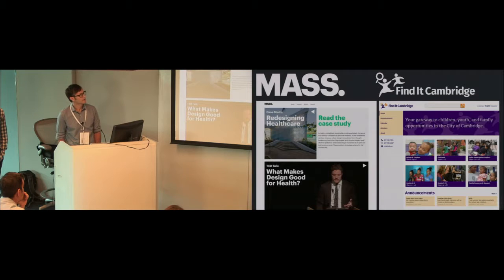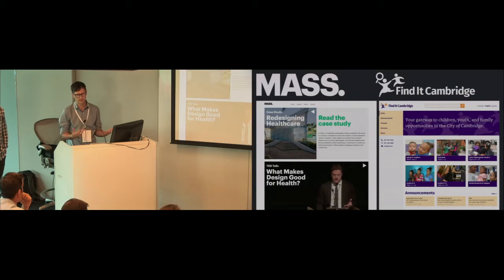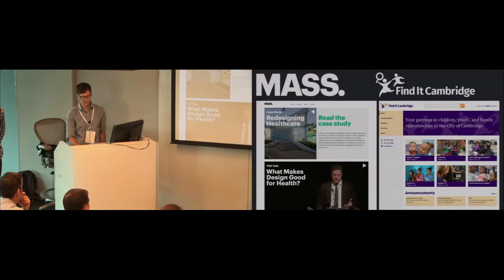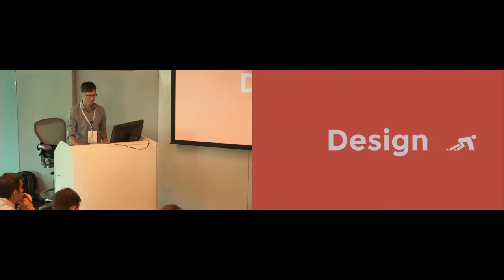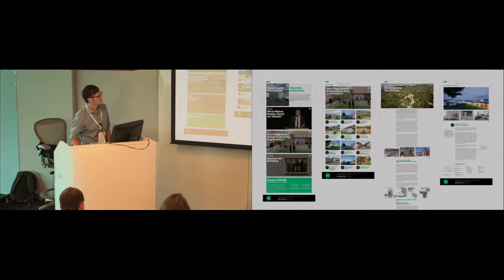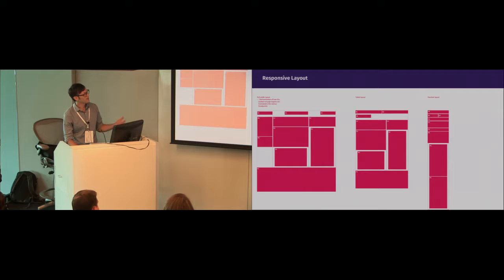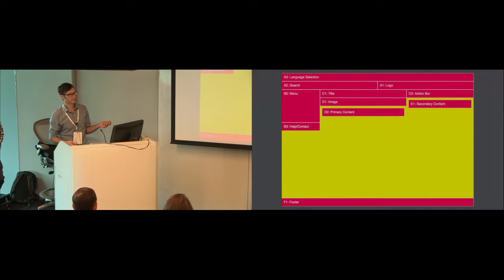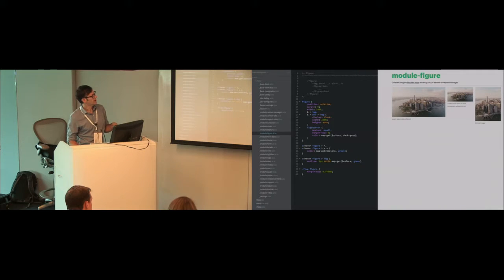Todd Linkner, Ben Melançon: The Handoff: Communication Between Designers and Developers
This session is a case study of the design of the MASS Design Group website by TLDA, a Providence-based design firm, and Agaric, the developers for the site.

MASS Design Group is a nonprofit architecture firm based in Boston, MA and Kigali, Rwanda. They seek to leverage design to improve lives through a variety of mediums, from architecture and construction to policy and research. The site, to be launched in late June, is built on Drupal 8 and makes use of Twig templates, referencing renderable entities including forms, the Paragraphs module, and view modes.

The design process started with a HTML wireframe built using the Jekyll static site generator. This allowed the designers to explore various content models, site navigation and layouts using actual content scraped from MASS’s current site. Jekyll’s content collections and metadata align well with Drupal content types and helped potential developers accurately estimate the scope of the work and make suggestions for streamlining the content editing process, site performance, and accessibility. Agaric generated preliminary user stories for the client before presenting a proposal.

TLDA designed and developed a CSS framework and style guide to support the design with the Paragraphs module in mind. The framework of orderable, typed pieces of content uses custom fields to designate position (left, right, middle, or full), providing content editors the flexibility to customize the layout while maintaining the integrity of the design and it’s built-in responsive behaviors.

The design was delivered as CSS and static HTML templates. This made implementation a matter of templating Drupal elements to produce the markup the CSS expected, a task which was quite pleasant with Drupal 8 and Twig templates.

Since the HTML and CSS code for the design was delivered in a Git repository in it was very easy to make revisions and extend components during the development process as requirements evolved. The repository served as a common ground for recording design changes, allowing Agaric to quickly build templates and TLDA to tweak the design simultaneously. Managing the styles benefited from a lightweight, but helpful use of SASS, and from following SMACSS CSS architecture conventions.

Another topic of interest, and an important use case kept in mind during design, development, and deployment of the site was the need for it to perform well on mobile devices in Africa. Drupal itself provided a huge boost over their existing WordPress site by enforcing image styles. We added responsive images and leveraged the low-cost the CloudFlare CDN for an additional performance boost on mobile devices.